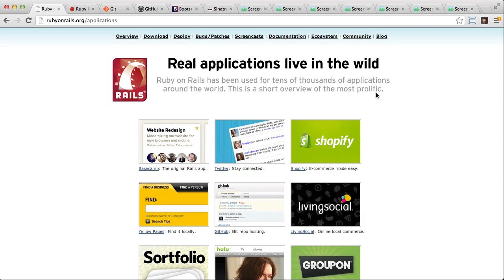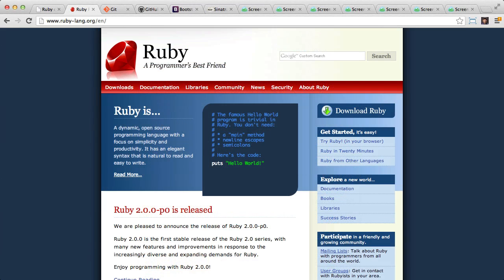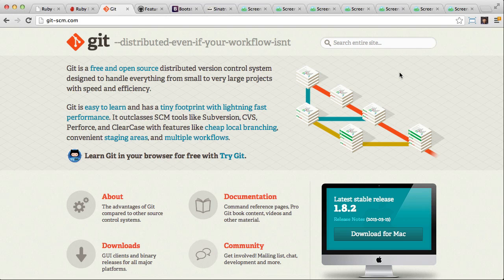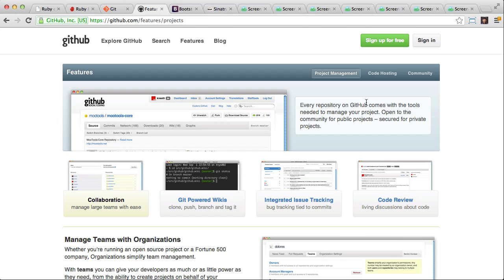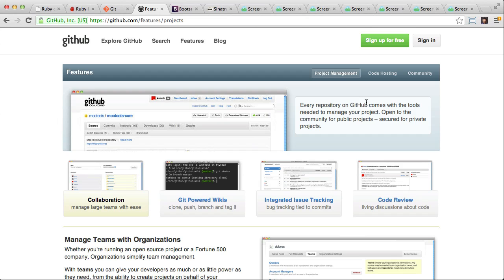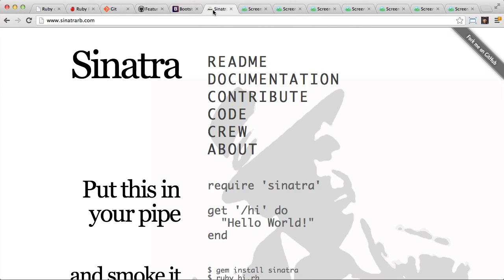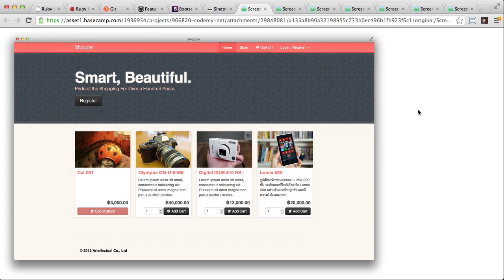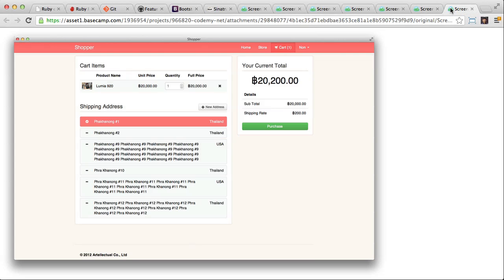Web Development from Scratch Intro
Web Development from Scratch Course Intro Video.